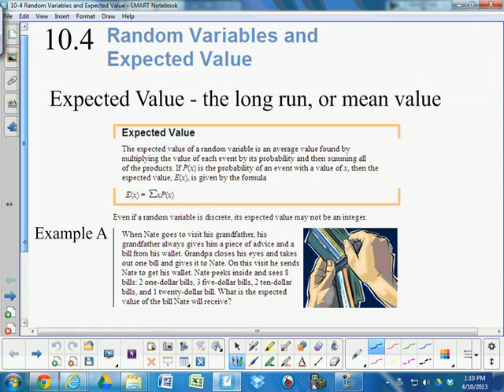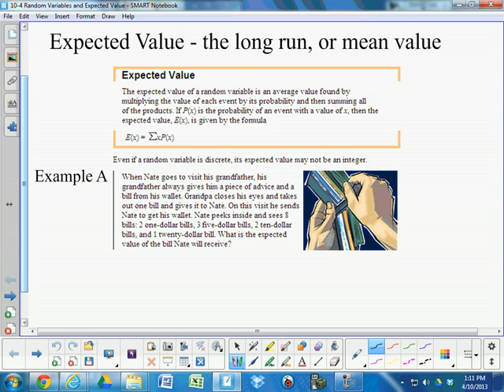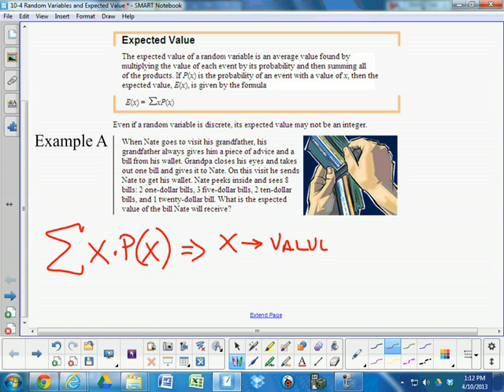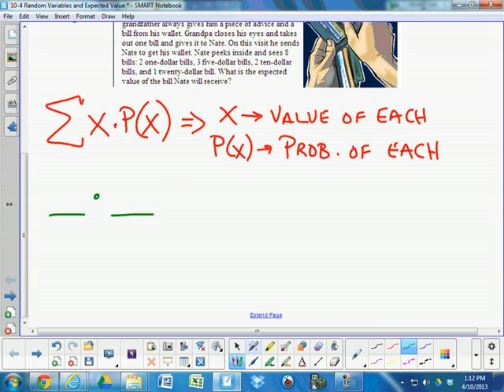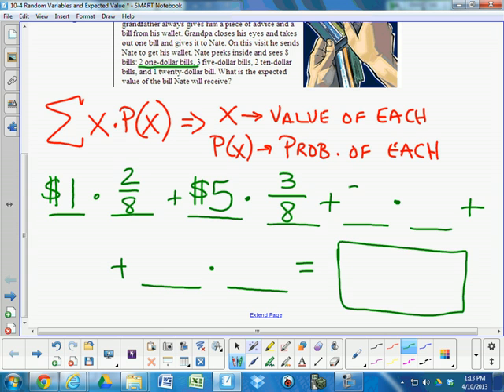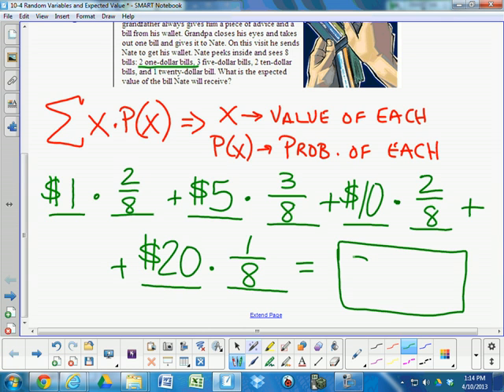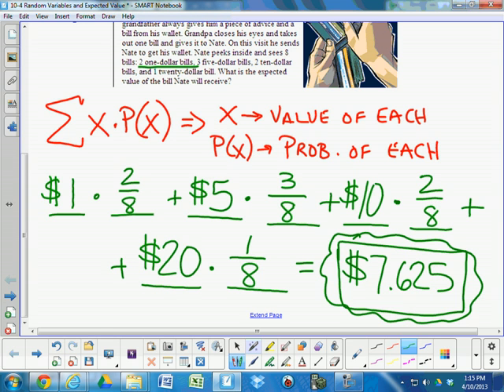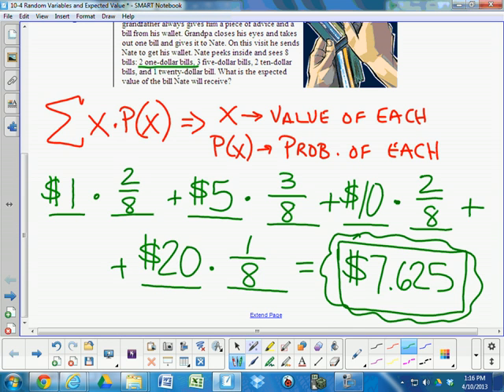10.4 Example A